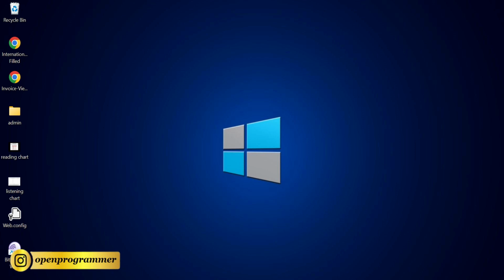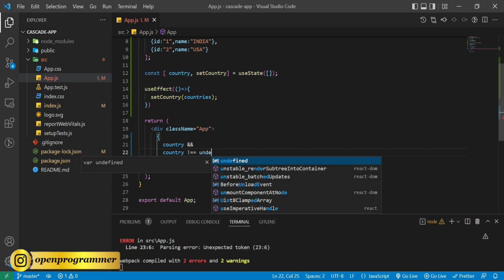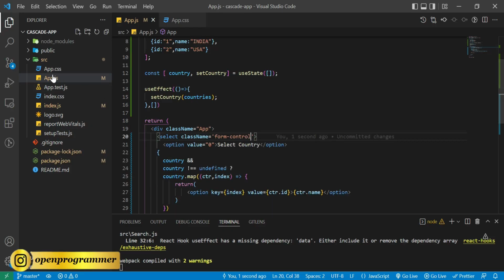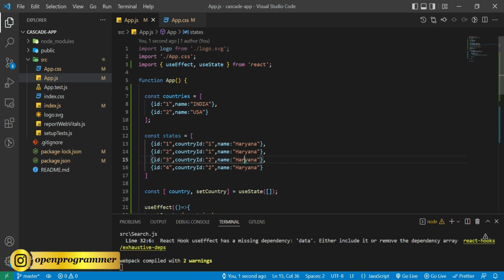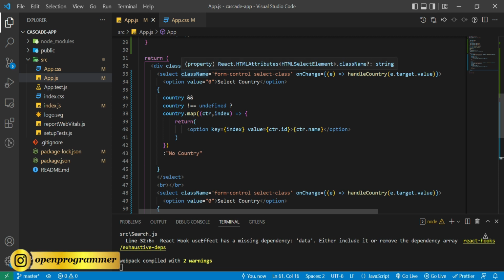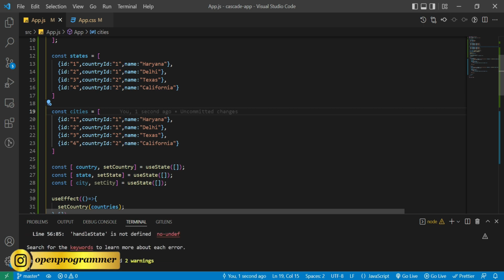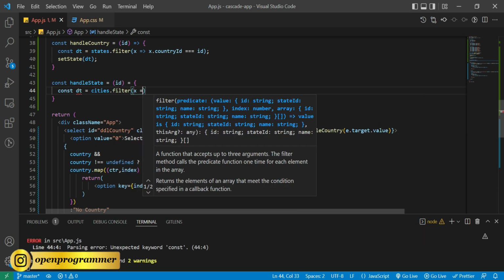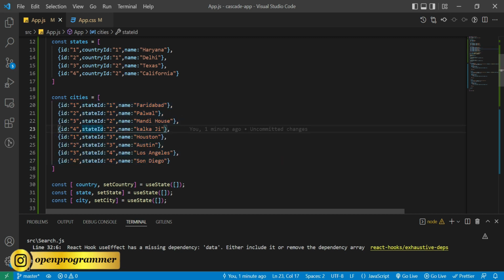How to create Cascading Dropdowns in React JS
In this video tutorial, you will learn how to create cascading dropdowns or dependent country state city dropdowns list in React JS.

A cascading dropdown is a group of dropdowns where the values of one dropdown depends upon another dropdown value. Child dropdown values are populated based on the item selected in the parent dropdown.

In this tutorial I will show you an example on cascading or dependent dropdown using React JS. When you have a requirement for selecting dropdown values based on another dropdown values then you need to create such cascading or dependent dropdown. For instance, in your application you need to select city based on state or country then you need to create such dependent dropdown.

Here I will create some dummy data array for country, state and city and I will show in the dropdown with select/option tags.

The first dropdown will contain country names, the second dropdown will show state names based on the country name and finally third dropdown will
show city names based on the state name from the second dropdown.

Points covered :

1) Create Country array                                                                    00:01:03
2) Render Country dropdown with values          00:02:13
3) Create State array                                     00:05:15
4) Create Country Handle Change Event Handler        00:06:42
5) Render State dropdown with values                                         00:08:05
6) Create City array              00:09:52
7) Create State Handle Change Event Handler                            00:11:55
8) Render City dropdown with values                 00:12:41

Best Programming and Coding Laptops :-

My Camera
Main Tripod
Vlogging Tripod
Main Key Light
LED Panel Kit
Main Microphone
Mic Boom Arm
Lavelier Microphone
Recording Laptop
Editing laptop

Tools Used : Microsoft SQL Server 18.8